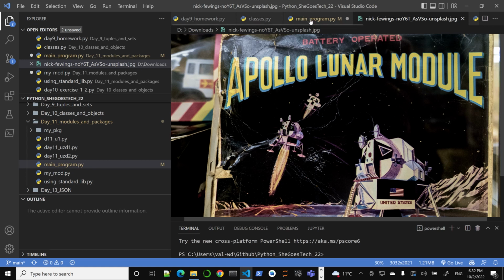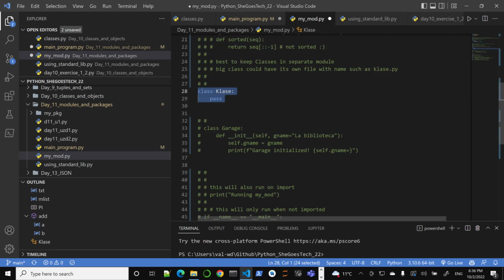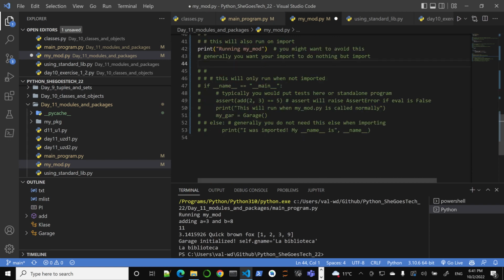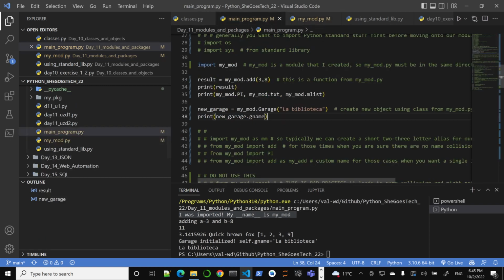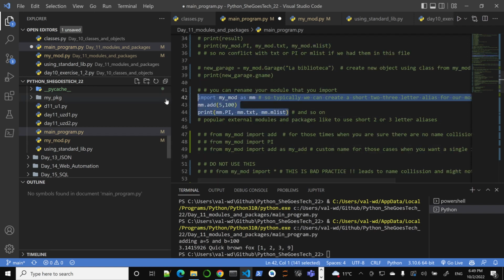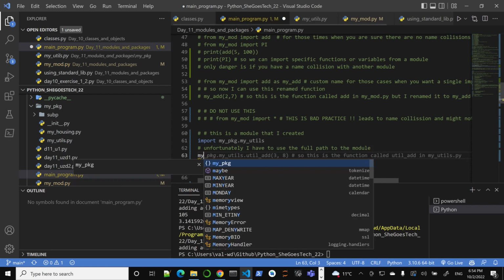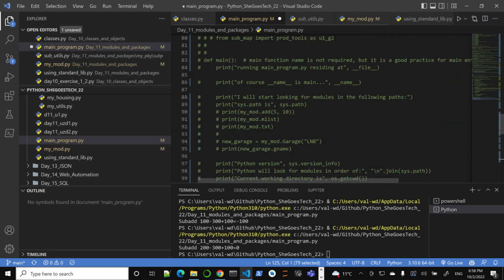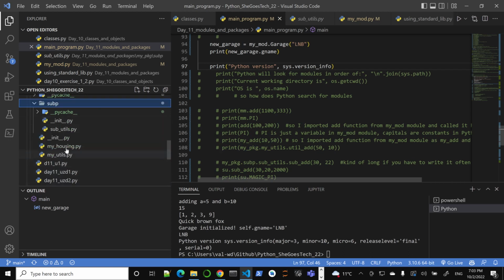Python SheGoesTech Day 12 - Python modules and packages 2022 10 02 18 31 35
Create your own Python modules and packages